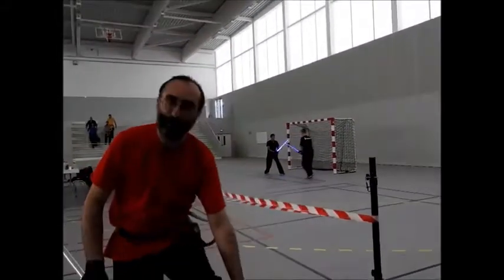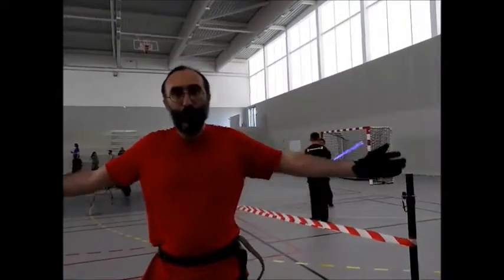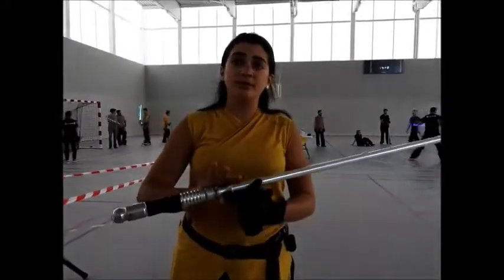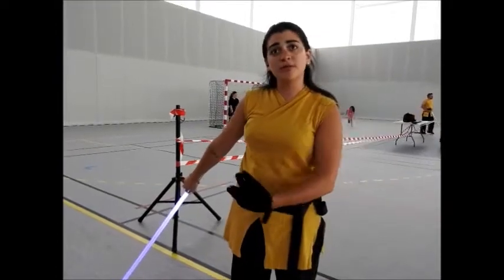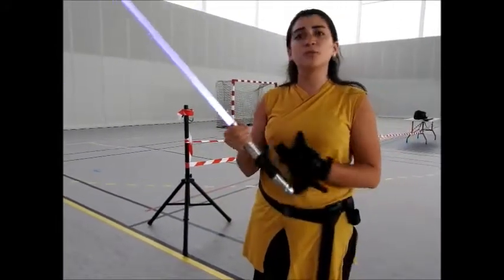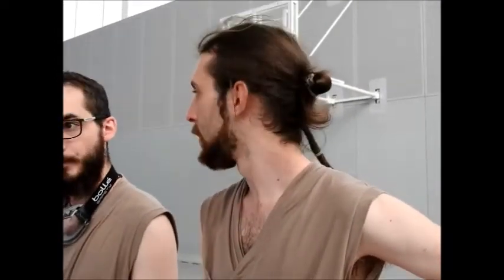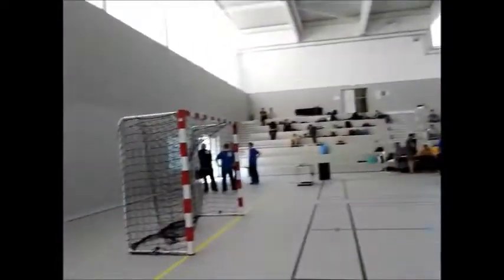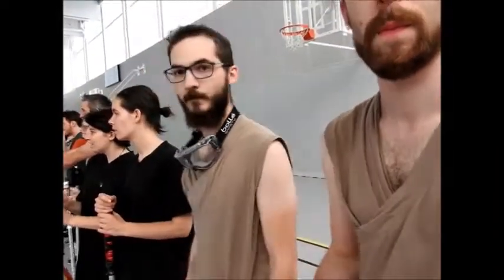Bussy-Saint-Georges ► La force était avec Ludosport : tournoi au sabre laser pour jedi et padawan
Artiste : __url_artiste__